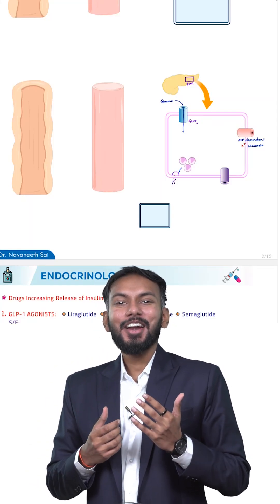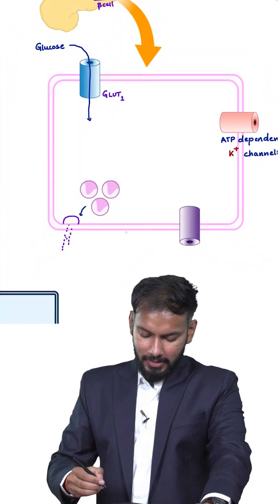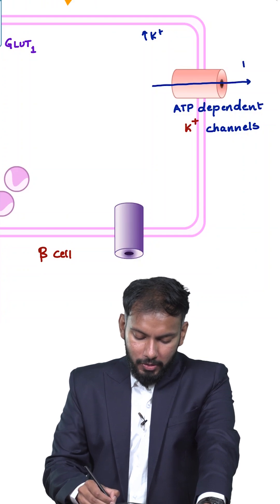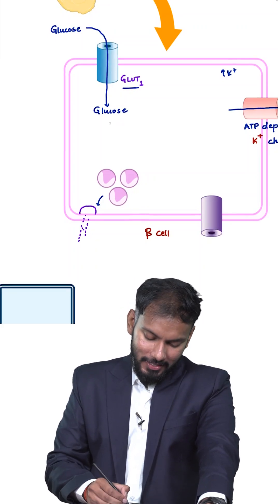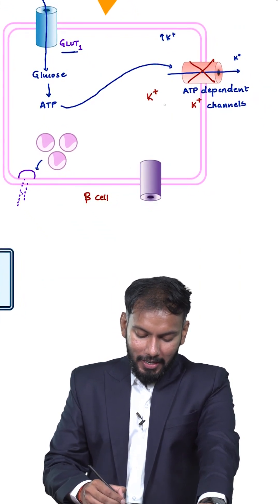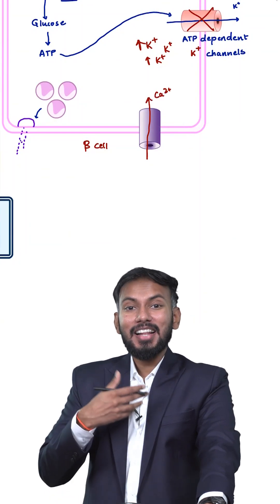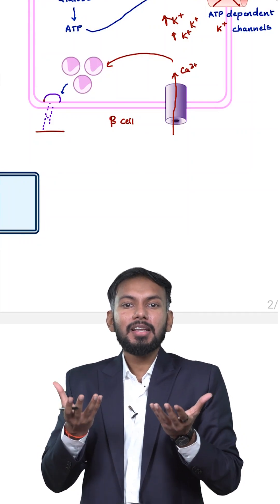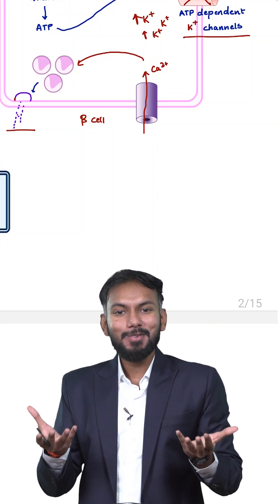“Insulin + Sulfonylureas + Meglitinides in JUST 150 Seconds!? 😱💥”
Ever wondered how insulin is released in your body? 💭
Or how diabetes drugs like sulfonylureas & meglitinides actually work? 🩸💊
In just 150 seconds, this short breaks it all down — from normal insulin release physiology to the mechanism of action of secretagogues like sulfonylureas and meglitinides.

Perfect for med students, FMGE/NEET-PG aspirants, or anyone curious about how your pancreas makes magic happen. 🎯